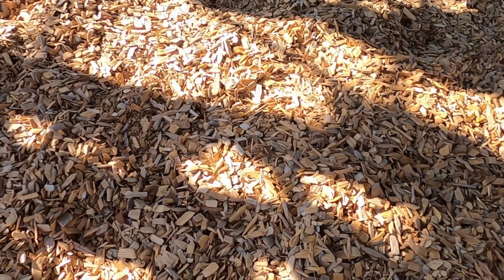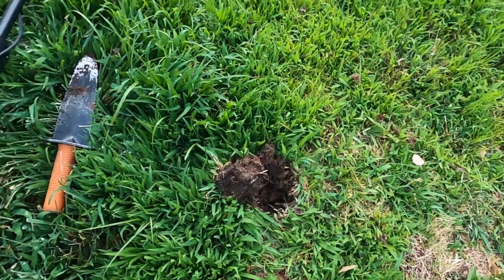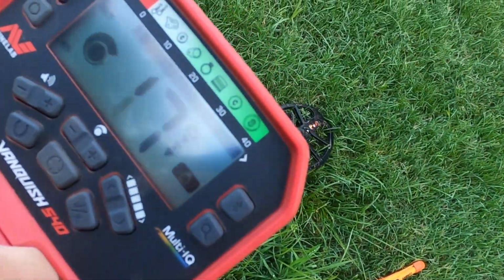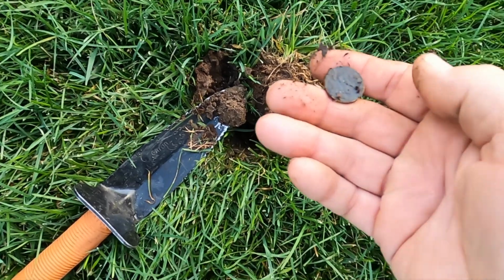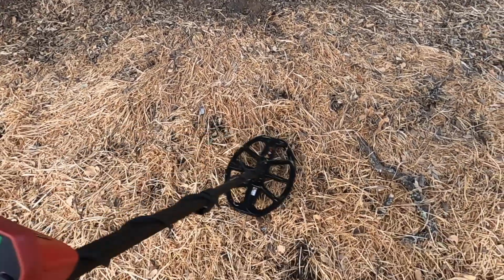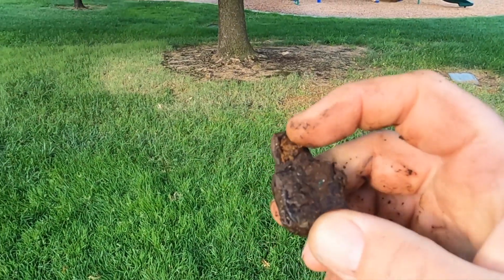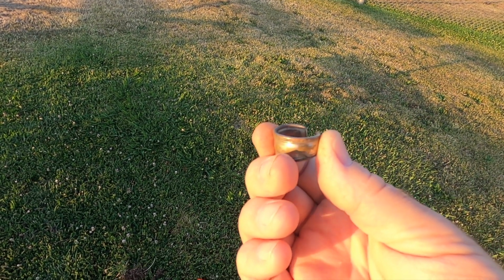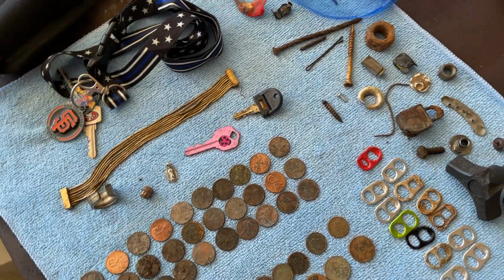Park Metal detecting : NorCal Locations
Metal detecting with my Minelab Vanquish 540 detector in several NorCal parks. Treasure hunting tot lots and grass fields.

Hit a couple more parks before getting ready to continue my road trip up North.